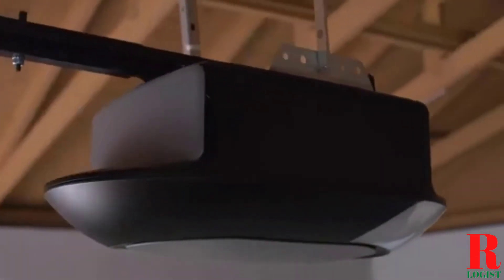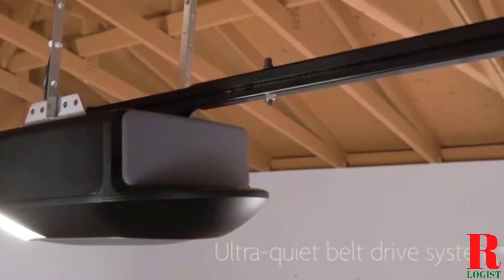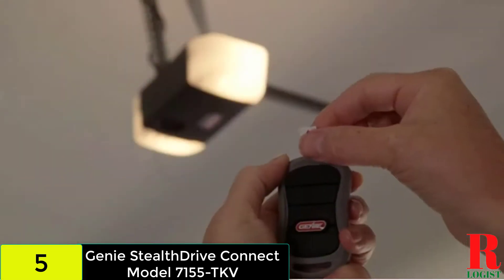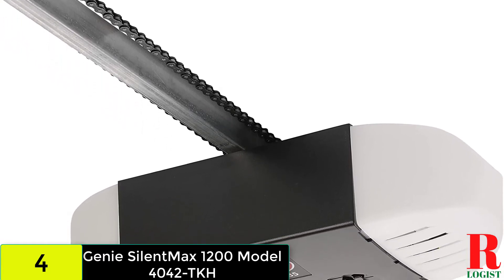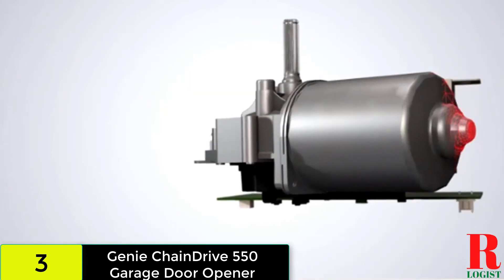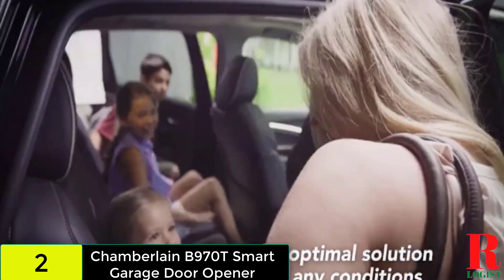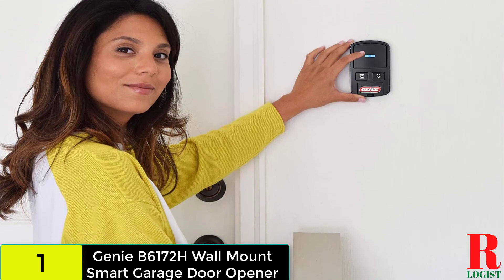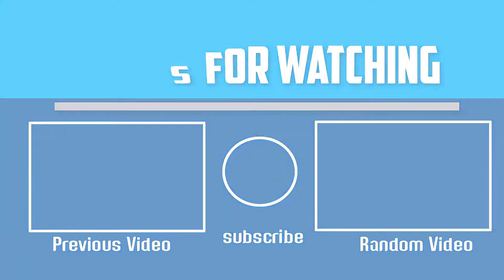Door Opener: Best Chamberlain Belt Drive Garage Door Opener 2021 (Buying Guide)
Are you looking for the Best Chamberlain Belt Drive Garage Door Opener  of 2021? These are some of the coolest Door Opener we found so far:
✅ 5. Genie Stealth Drive 7155-TKV
✅ 4. Genie SilentMax 1200 Model 4042-TKH
✅ 3. Genie ChainDrive 550
✅ 2. Chamberlain B970T
✅ 1. Genie B6172H